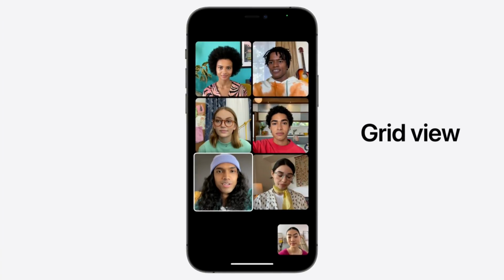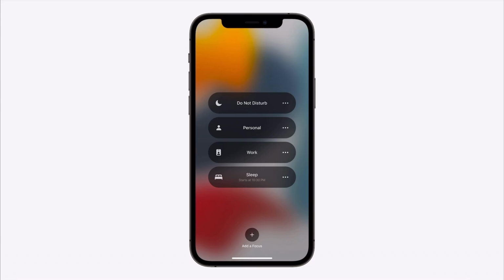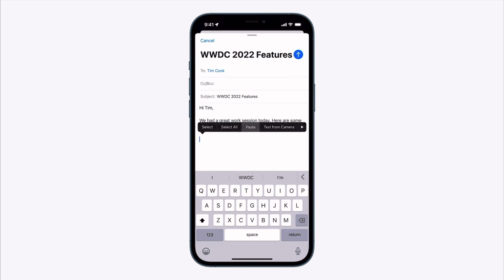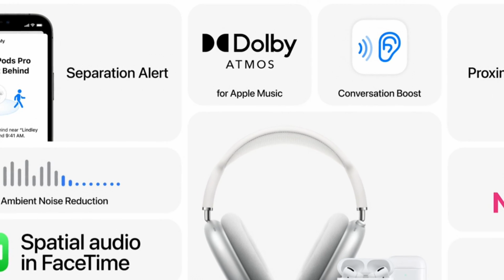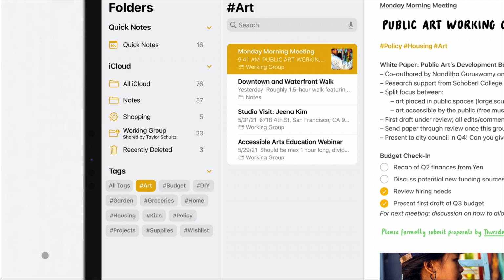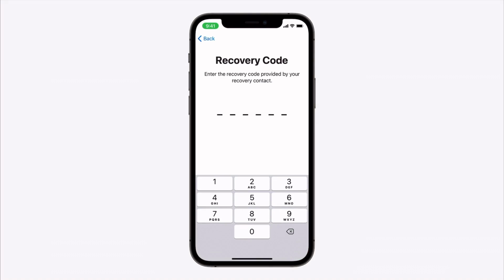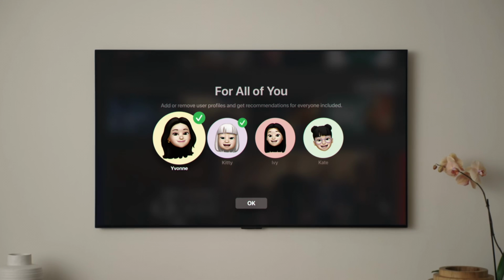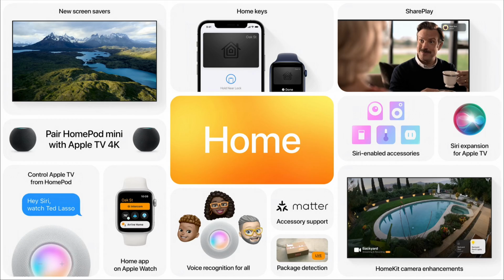Apple WWDC21 Event Recap!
A “quick” recap video on Apple’s latest event!
Timestamps:
0:00 - Intro
1:10 - iOS 15
5:43 - AirPods
7:29 - iPadOS 15
9:31 - Privacy
12:24 - watchOS 8
13:14 - Home
14:51 - macOS
17:32 - Conclusion

Editing Apps:
-VLLO
-Over
-ProKnockout